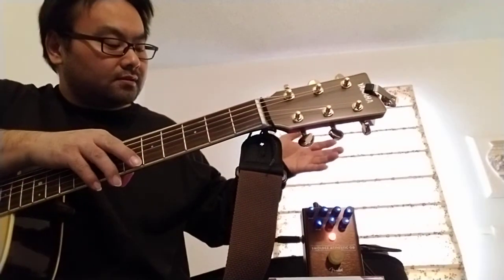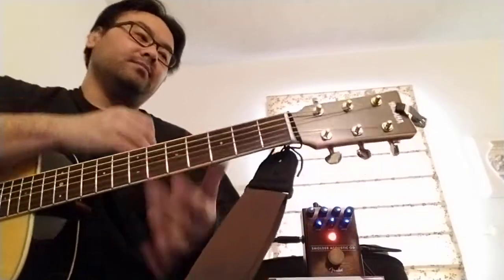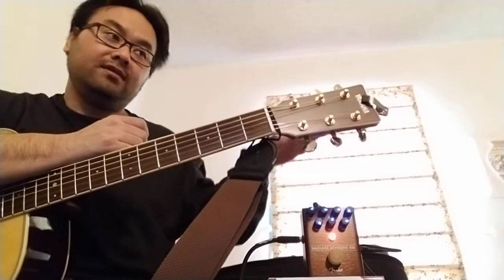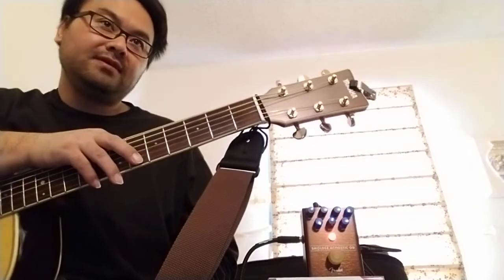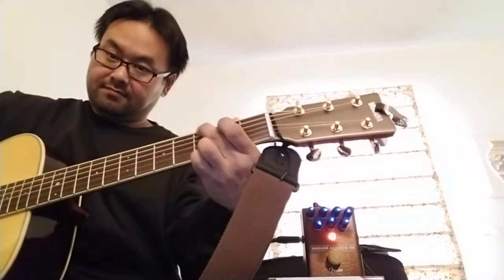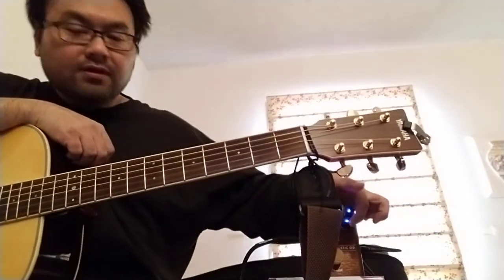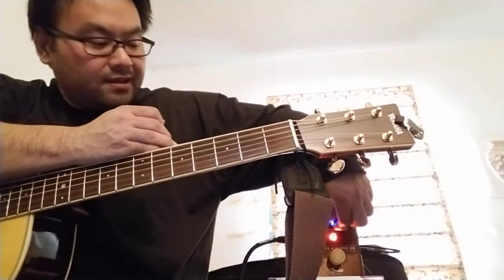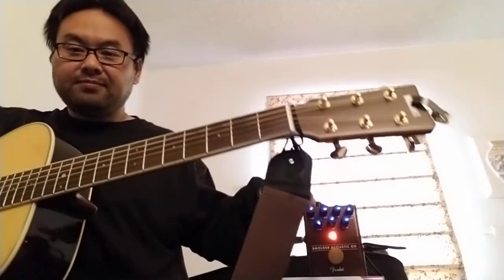Fender smolder od with passive soundhole pickup